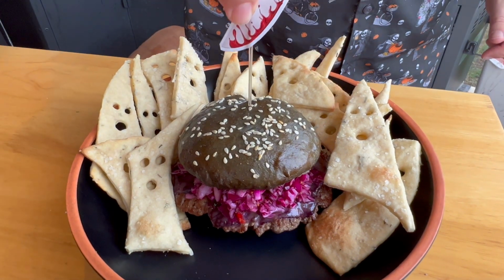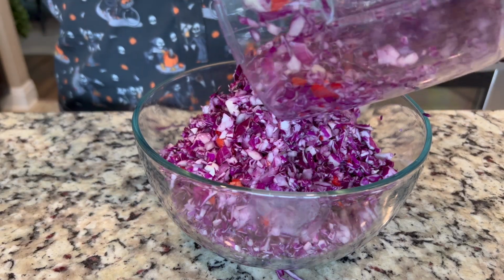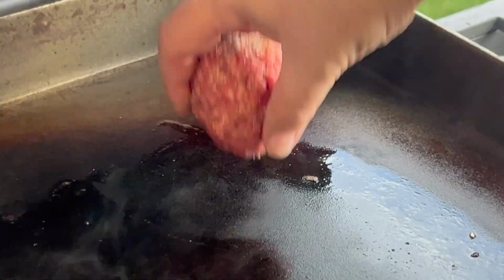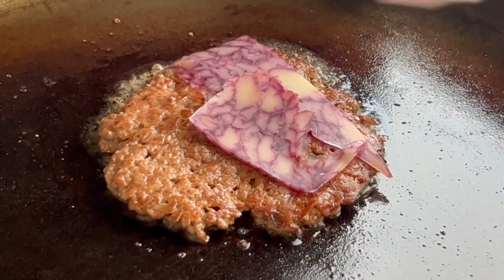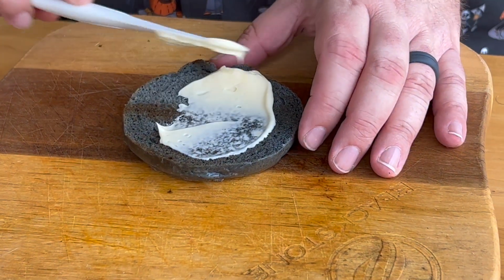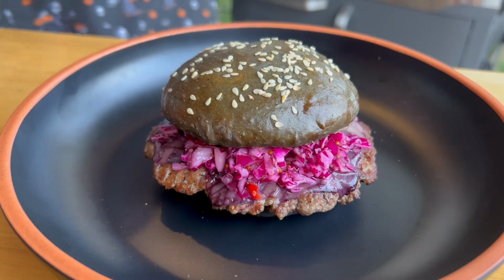Halloween Slaw-ter Burgers with Blackstone Black Buns and Red Slaw!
This Halloween, I’m serving up Slaw-ter Burgers with homemade black buns baked in the Blackstone Pizza Oven and juicy smash burgers cooked on the Blackstone Griddle! These spooky burgers are the perfect addition to any Halloween party or cookout. The black buns are made with edible charcoal for a creepy look, and the red slaw gives the burger a gory, tangy kick. Let’s dive in!

🛠️ Ingredients:
Black Hamburger Buns:
1 cup milk
1/2 cup water
1/4 cup butter
1 Tbsp charcoal powder (for the black color)
4 1/2 cups all-purpose flour
1 package instant yeast
2 Tbsp sugar
1 1/2 tsp salt
1 egg
1 Tbsp sesame seeds
1 egg white + 2 Tbsp water (for egg wash)

Mystery Meat (Smash Burgers):
2 lbs ground beef
2 Tbsp onion powder
1 Tbsp garlic powder
1 tsp salt
1 tsp pepper
Cheese of choice (I used port wine derby cheese for a spooky webbing effect)

Red Cabbage and Onion Slaw:
1/2 head purple cabbage
1 medium red onion
1 red bell pepper
3/4 cup red wine vinegar
2 Tbsp sugar
2 Tbsp mustard seeds
1 Tbsp celery seeds
1 tsp salt

🧑‍🍳 Instructions:
Black Hamburger Buns in the Blackstone Pizza Oven:

1. Heat milk, water, and butter in a saucepan to 120°F.
2. In a large bowl, combine 2 cups of flour, yeast, charcoal powder, sugar, and salt. Add the warm milk mixture, followed by the egg, and stir until a sticky dough forms.
3. Stir in the remaining flour and knead the dough on a floured surface for about 8 minutes until smooth.
4. Divide into 12 equal pieces, roll into balls, and place on a baking sheet. Let rise for 30-35 minutes.
5. Preheat your Blackstone Pizza Oven to 400°F. Brush the buns with egg wash, sprinkle sesame seeds, and bake for 10-12 minutes. Toast the buns on the griddle for extra crispiness.

Prepare the Red Cabbage and Onion Slaw:

1. Shred cabbage, red onion, and red bell pepper in a food processor.
2. Mix with red wine vinegar, sugar, salt, mustard seeds, and celery seeds.
3. Store in a mason jar in the refrigerator overnight for the best flavor.

Cook the Smash Burgers on the Blackstone Griddle:

1. Heat the Blackstone Griddle on medium-high. Season the ground beef with onion powder, garlic powder, salt, and pepper.
2. Form into balls and smash them down on the griddle. Cook until crispy on the edges, then top with port wine cheese for that spooky webbed look.

Assemble the Slaw-ter Burger:

1. Spread mayonnaise on the bottom bun, add the smash burger patty, top with the red slaw, and place the black bun on top.
2. Serve with chips or your favorite Halloween treat and enjoy these spooky, delicious burgers!

🎃 Happy Halloween!